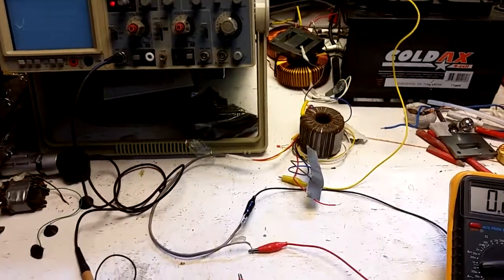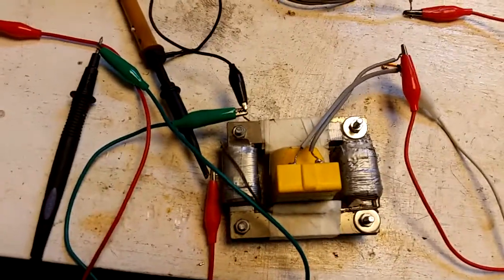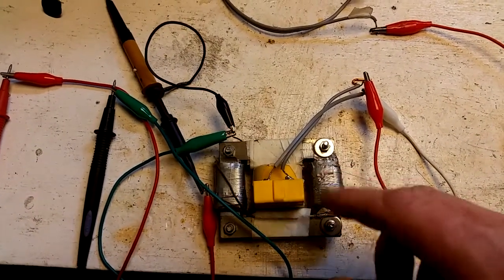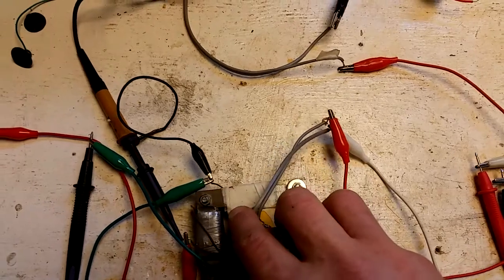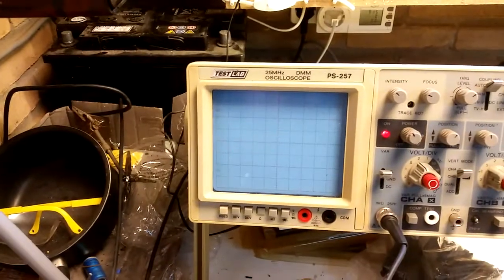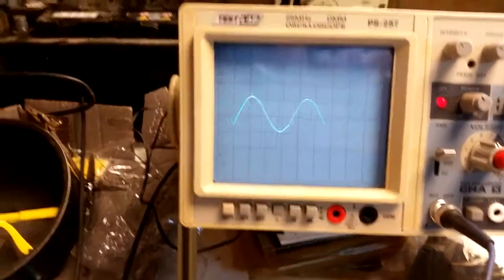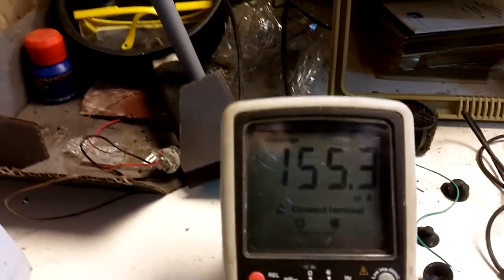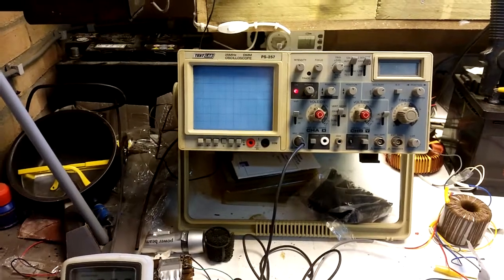No B-EMF bi-toroid transformer Part 1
Hi There,

Here i experiment with the Bi-toroid transformer principle by Thane Heins.
It appears to be possible to draw power from the secundary's of this type of transformer, without increasing the input current.

Normally in classic transformers, when a transformers idles, without a load on the secundary, the power draw is low. Then when you put a load on the secondary coil of the transformer, the load is always reflected back to the primary coil. Ergo when drawing 5 watts from the secondary coil, will increase your input power with at least 5 watt.

In the Bi-Toroid transformer case, this does not happen. There is no reflection back to the primary coil.

I hope you like what i am doing.
Any ideas, i am all ears

Cheers,

Rene